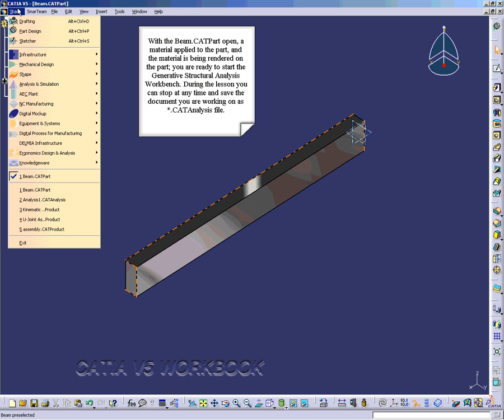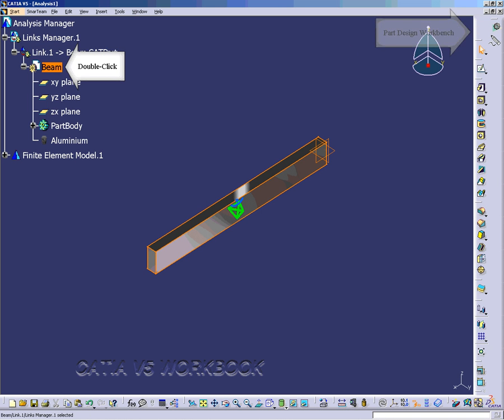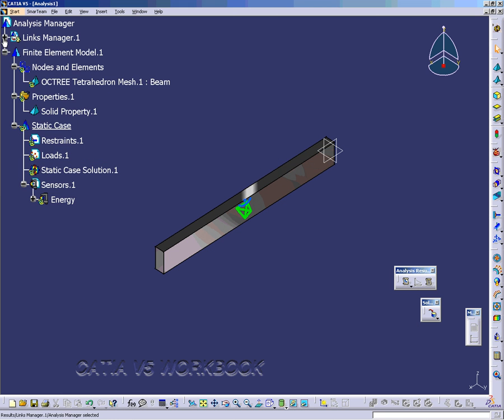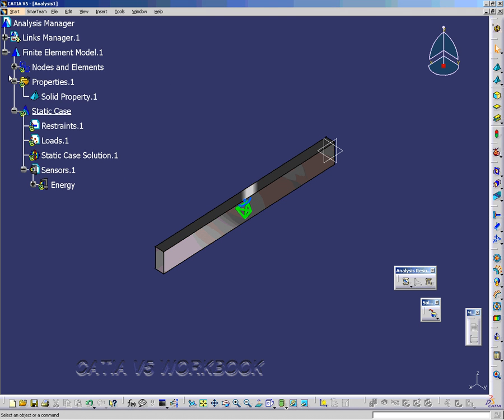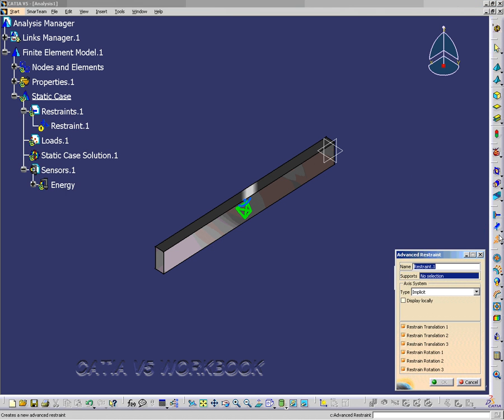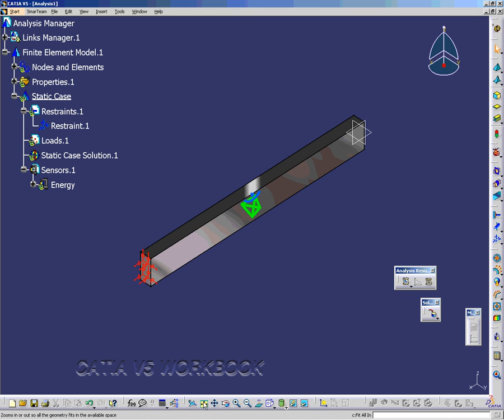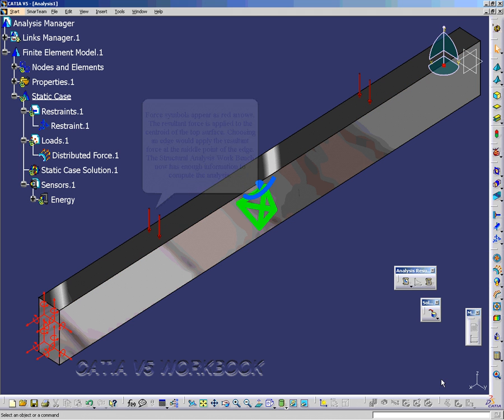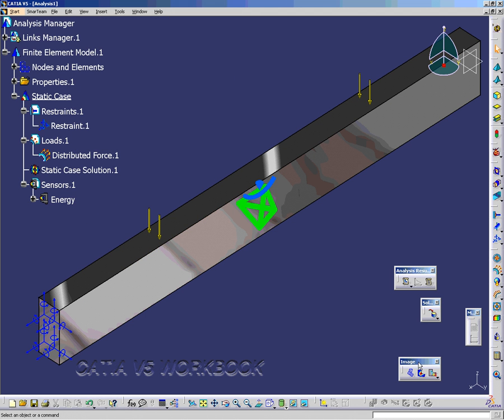ADV 3 GSA Session2